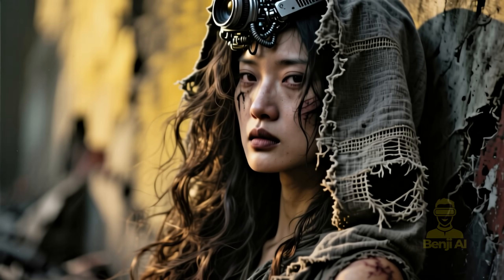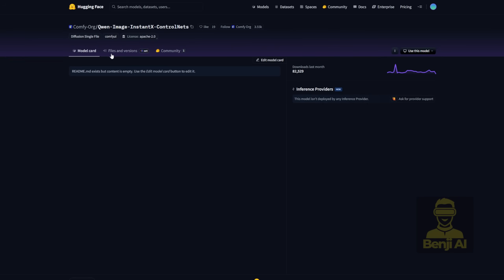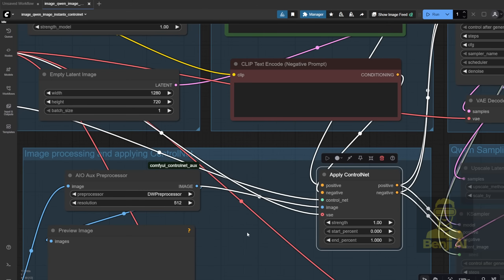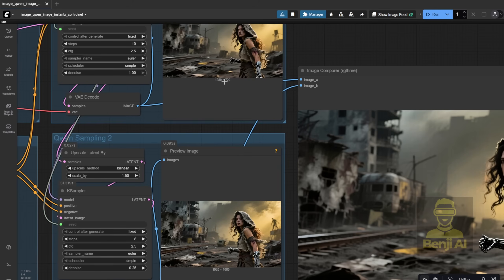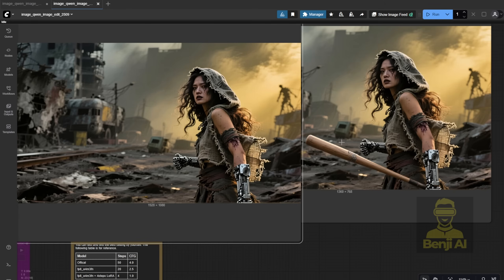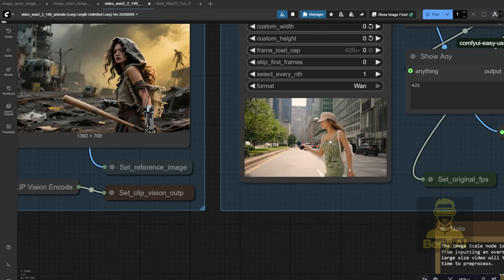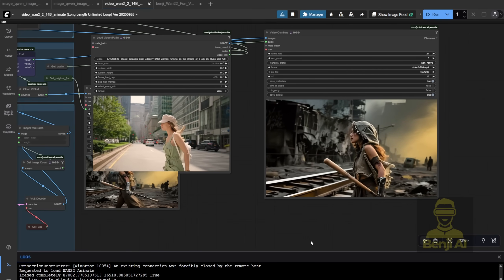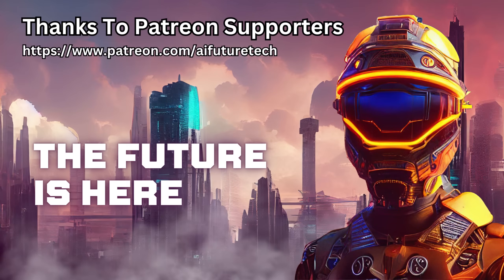Wan 2.2 And Qwen Image Models Pipeline - Alibaba AI Ecosystem For Content Creation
In this video, we break down a complete local AI content creation pipeline using Alibaba’s latest open-source models: WAN 2.2 Animate for AI video animation and Qwen Image for high-quality image generation and editing.

You’ll see how to connect these tools inside ComfyUI—from generating a scenes and character with Qwen Image, image editing using Qwen Image Edit 2509, to animating the scene with realistic motion using Wan 2.2 Animate. Everything runs locally, with no cloud dependency, making it ideal for creators who value privacy, control, and offline workflows.

This tutorial is perfect for AI hobbyists, indie filmmakers, digital artists, and tech-savvy content creators who want to build full AI-powered video scenes without relying on commercial platforms. Whether you're experimenting with character design, world-building, or short AI films, this workflow shows how modern open-source models can work together seamlessly.

Why does this matter? Because the AI video landscape is shifting fast—and tools like WAN and Qwen are proving that high-quality, controllable, local AI video generation is no longer just a dream. With September 2024’s updates, these models now offer better detail retention, smoother animation, and practical editing features that make real creative projects possible. If you’ve been waiting for a stable, integrated ecosystem for AI video, this might be your starting point.